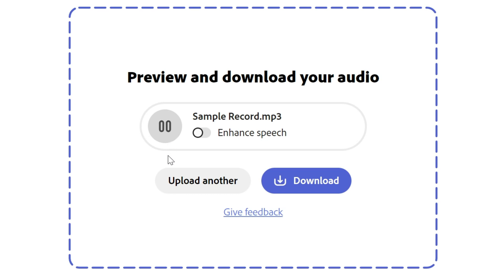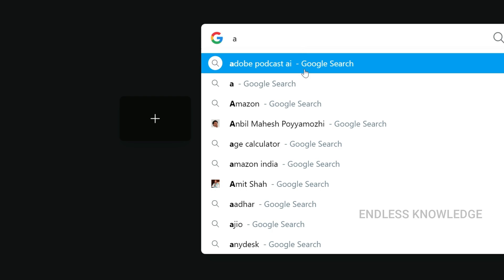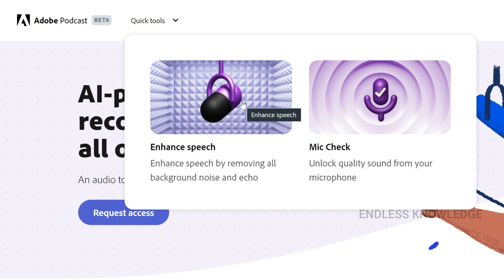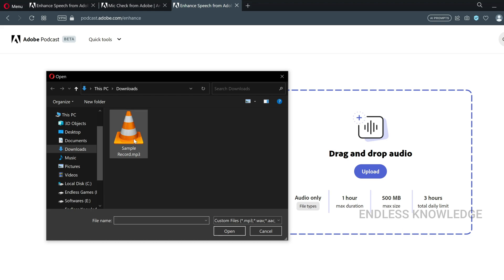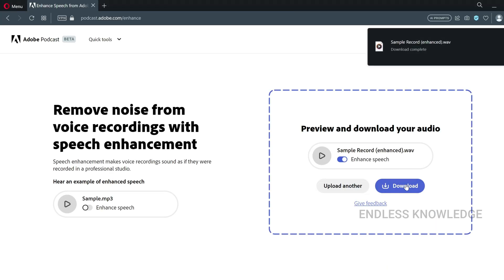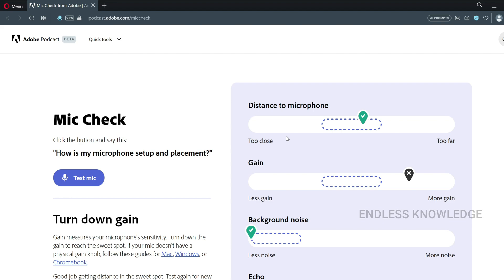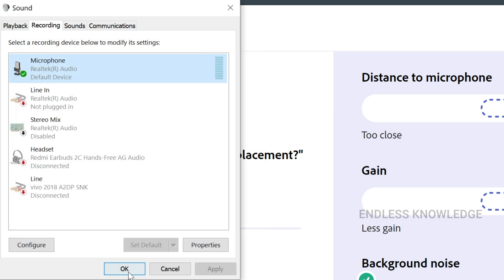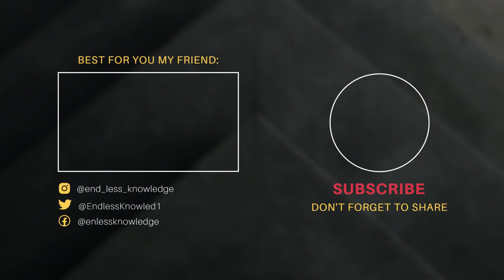How to Remove Noise and Echo from Audio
How to Remove Noise and Echo in Audio step by step Tutorial.